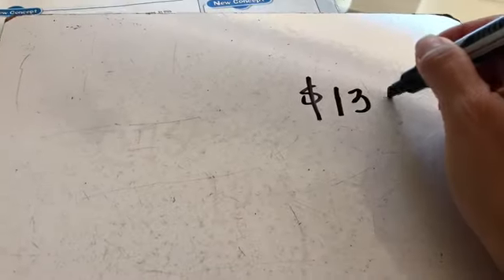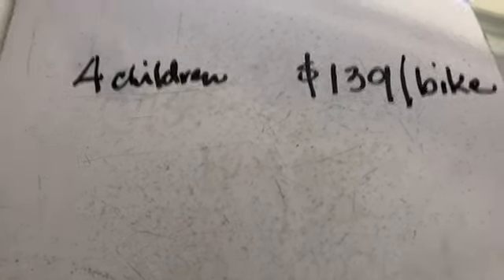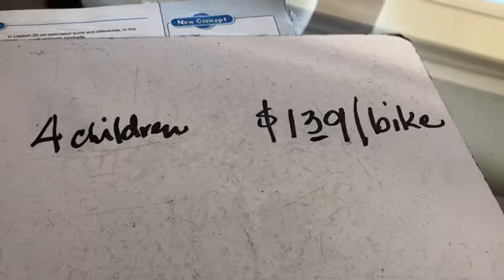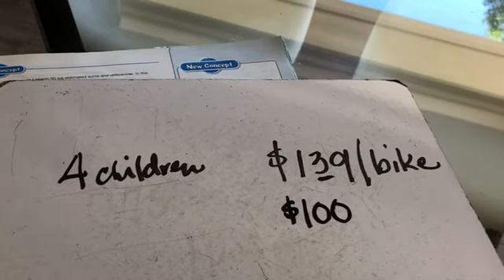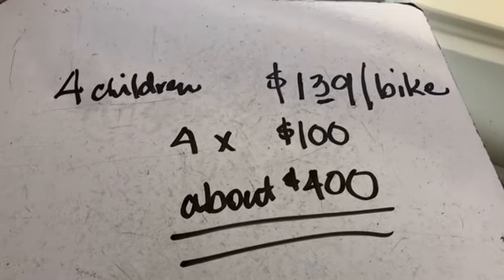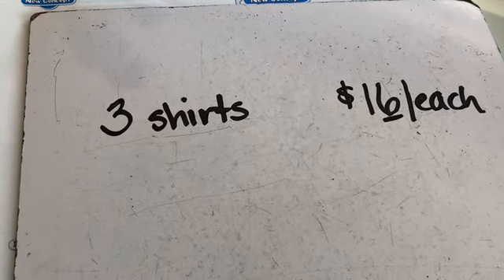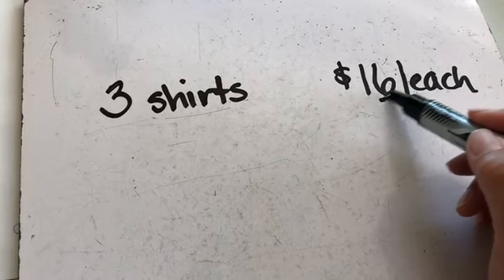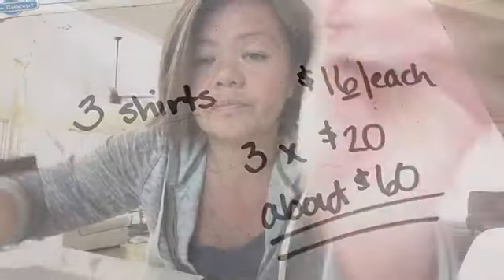Math Lesson 93